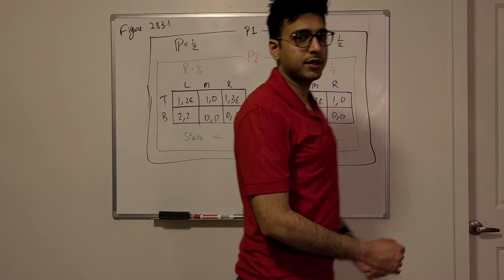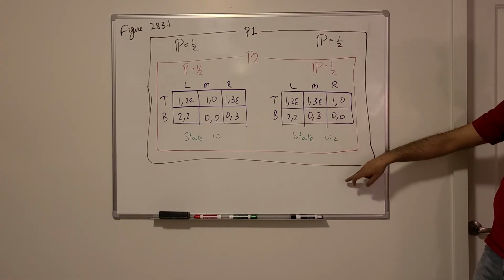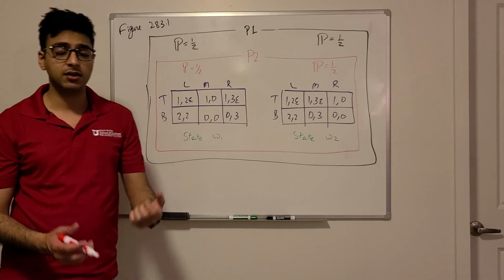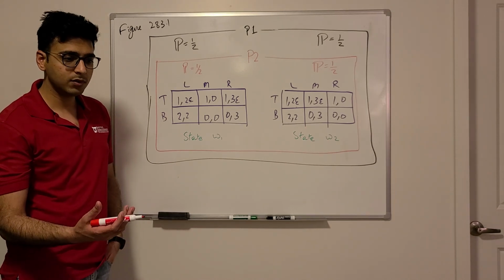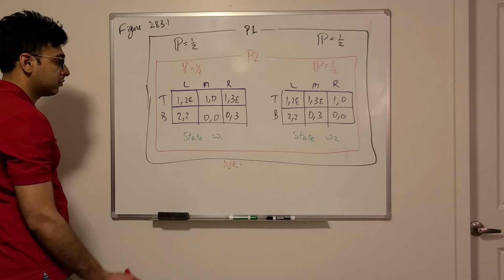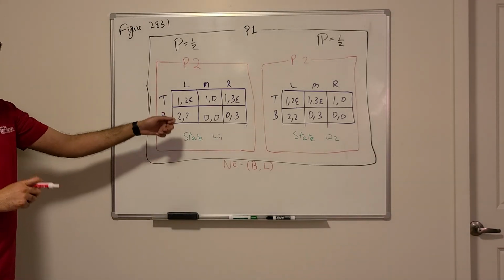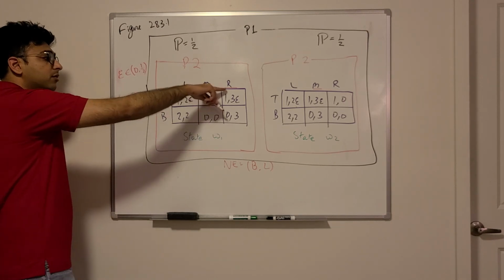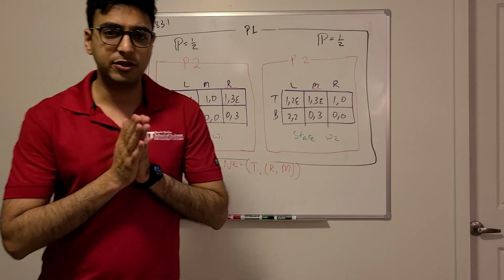Bayesian games - 11